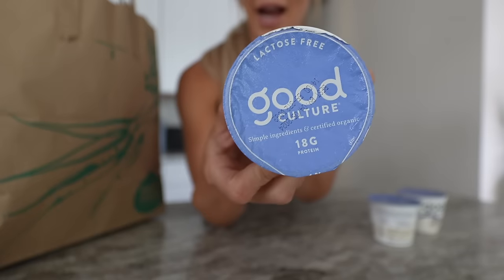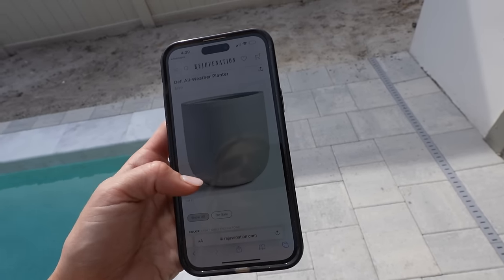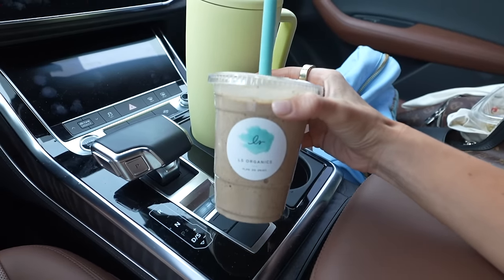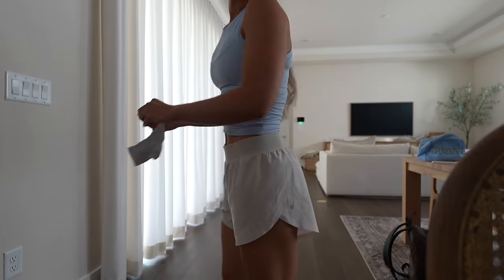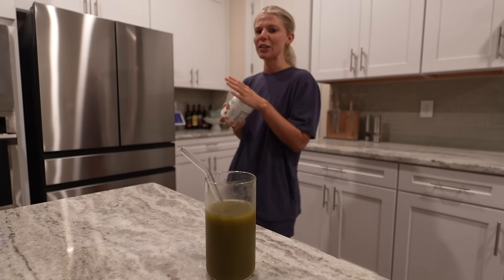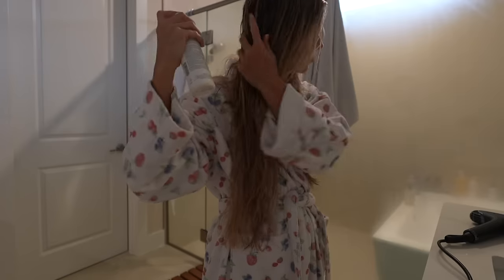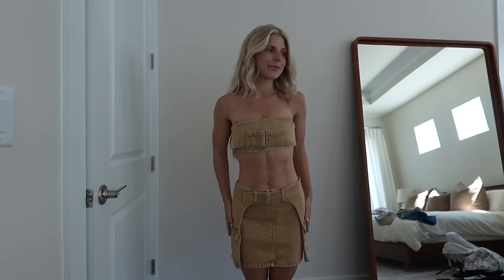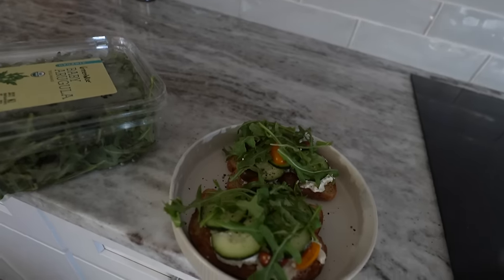VLOG: grocery haul, homemade meals, landscaping decisions, coffee shop workdays, walks with friends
Amazon bikini

Align dress

Amazon zip up

Best amazon shorts

Amazon storefront